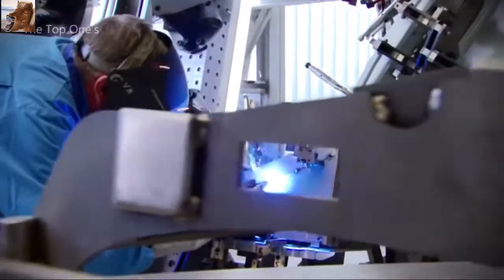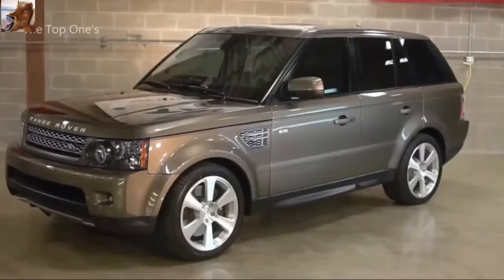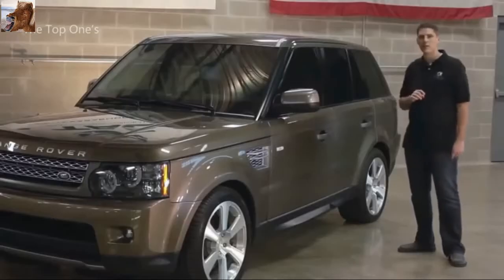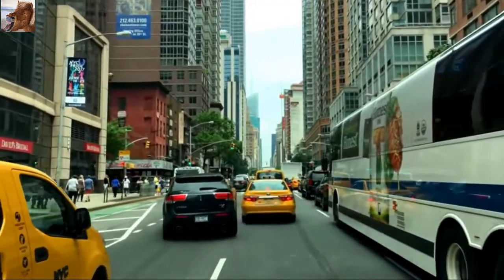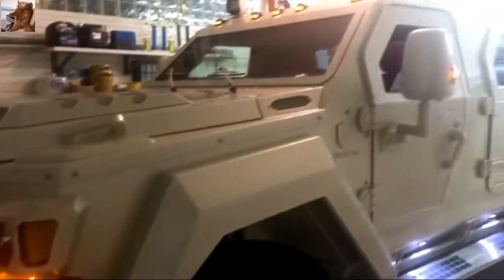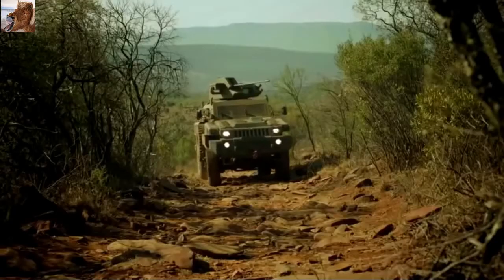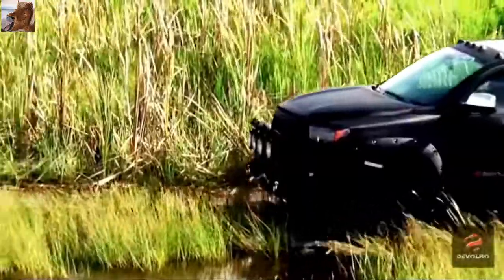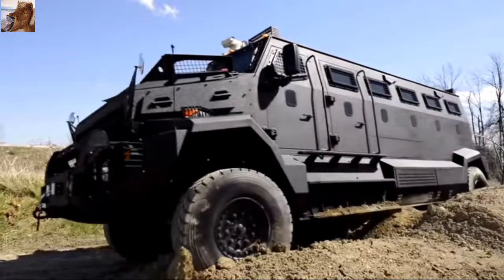Unbelievable bullet and bomb proof vehicles as of 2020